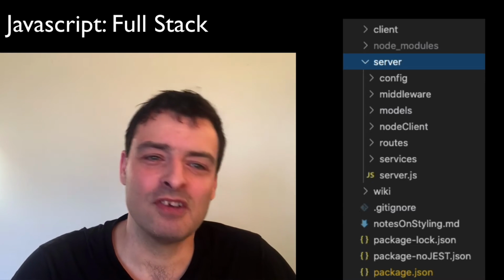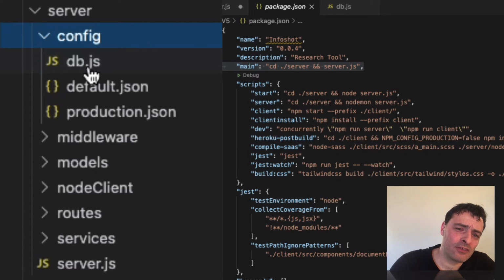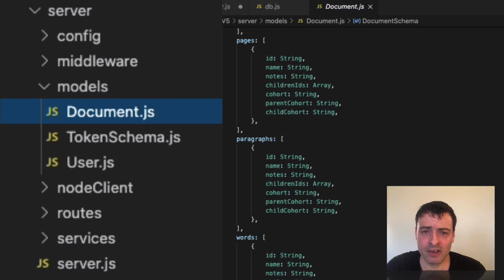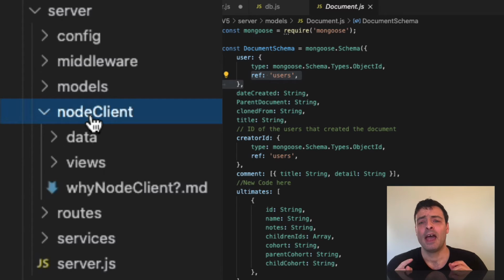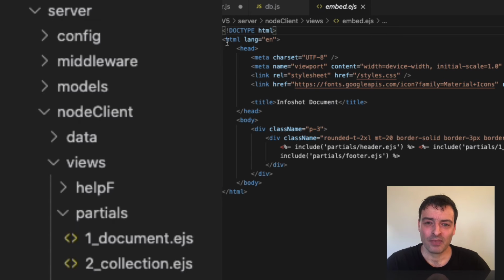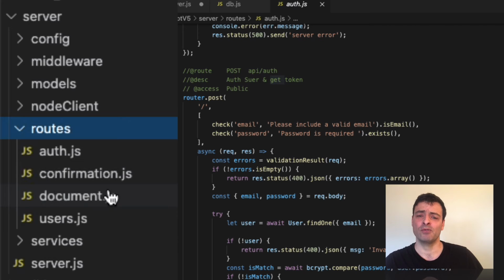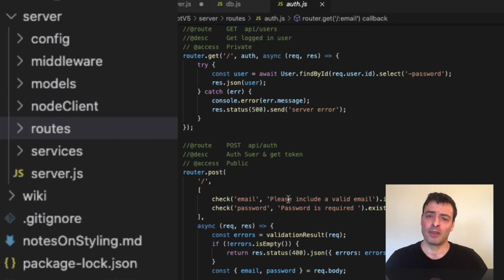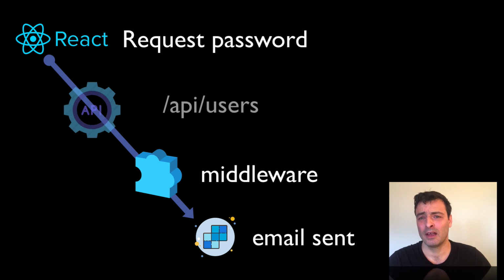Part 2 (node.js): Fullstack Javascript walkthrough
This takes you through he setup on the server in node.js